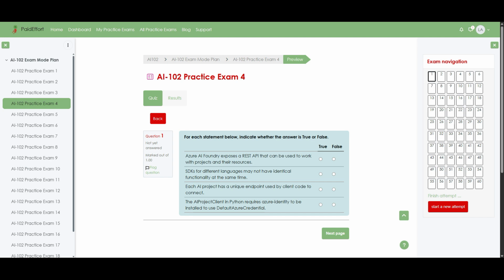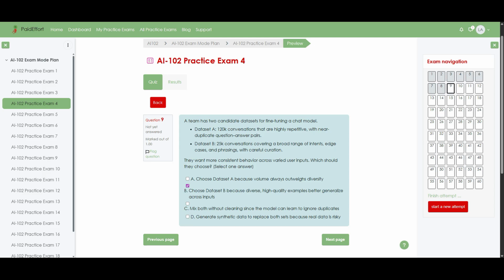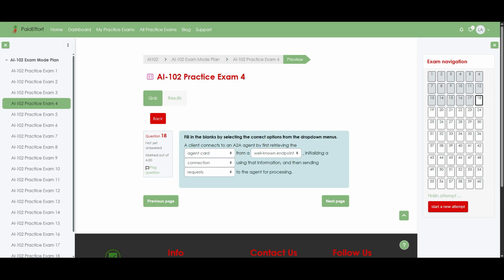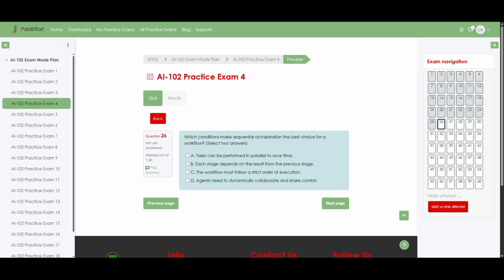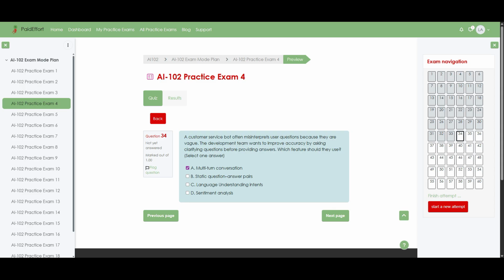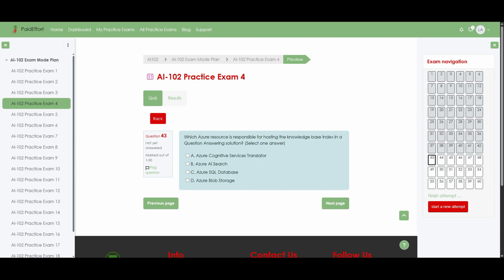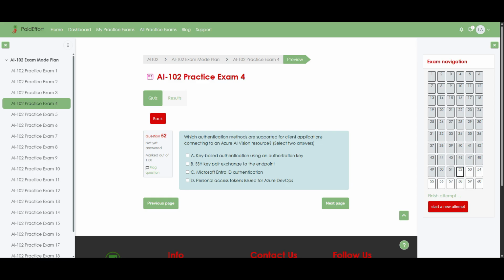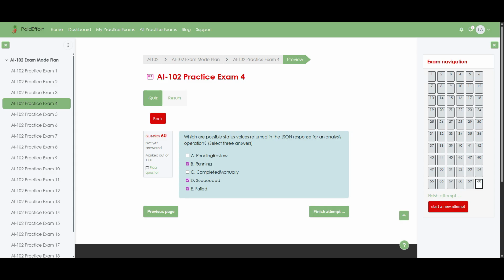AI-102 | Azure AI Engineer Associate | 1200+ Questions | Exam 4 (60 Qtns)